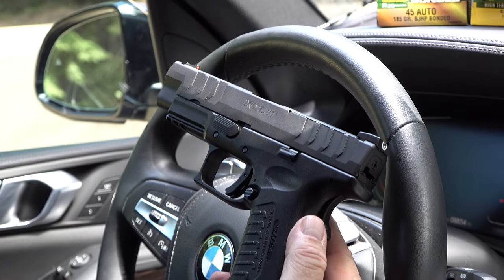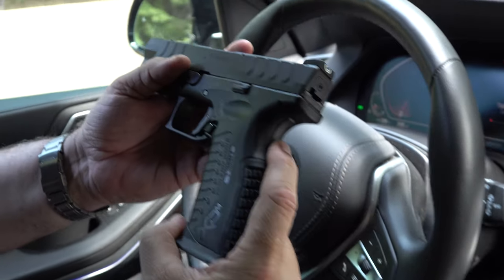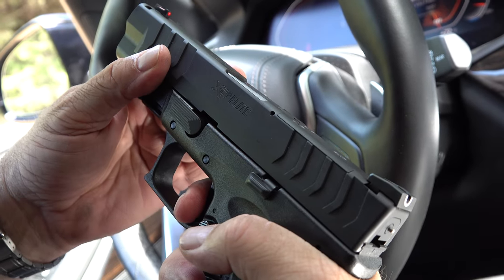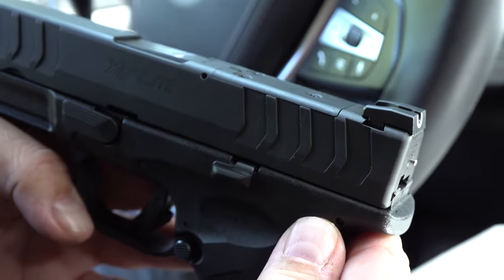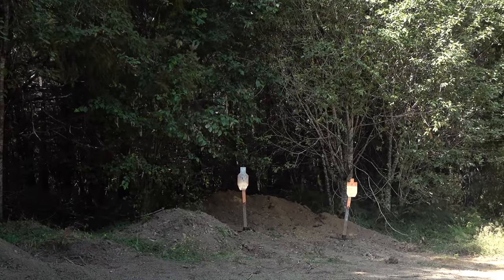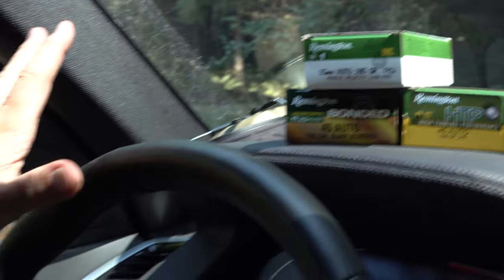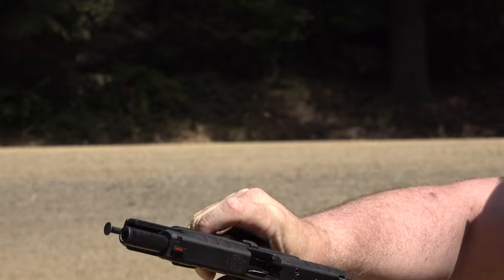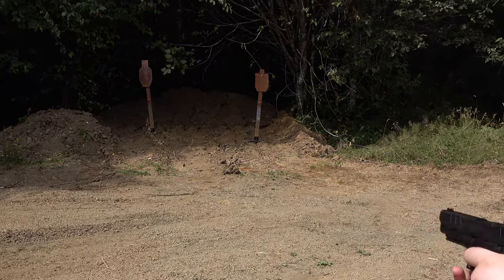Springfield Armory XDm Elite 10mm review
Sportsman's Guide